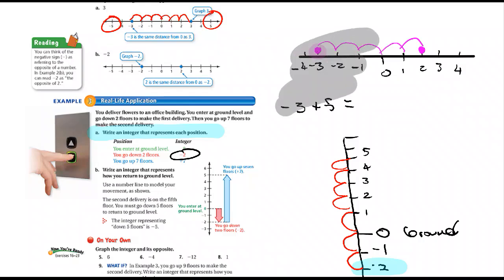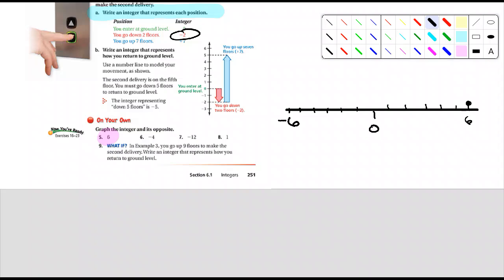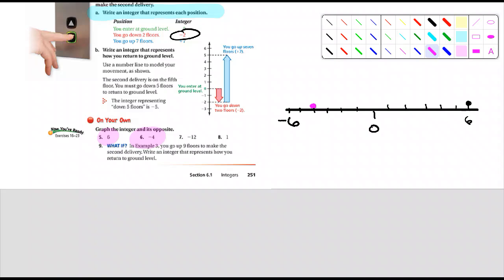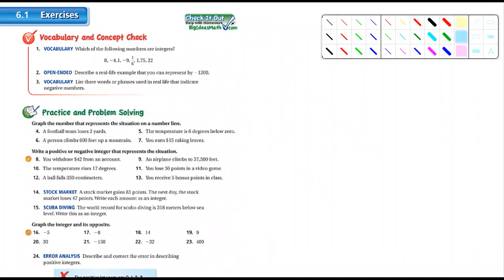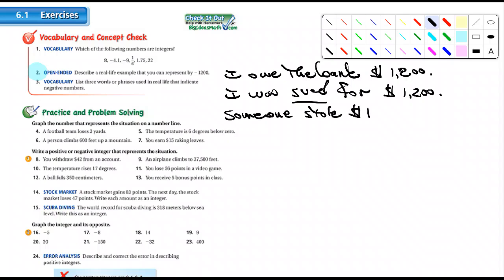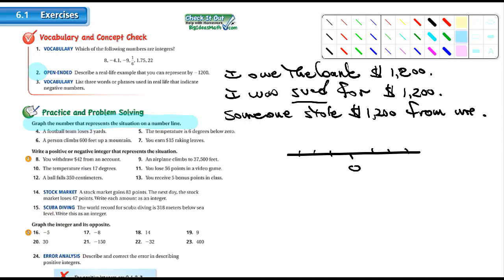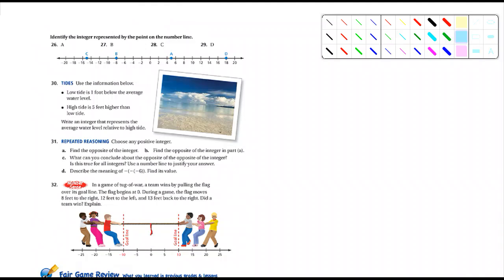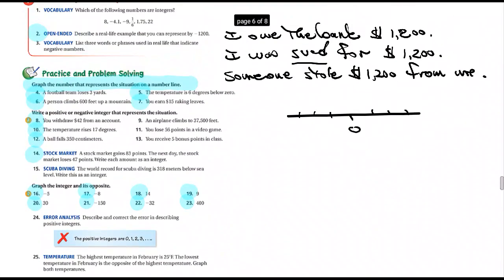6th Math 6-1 Part III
6th Math 6-1 Part III